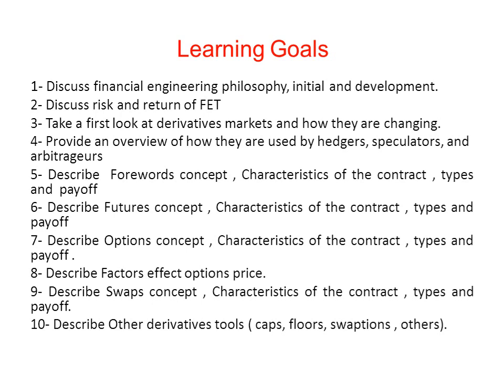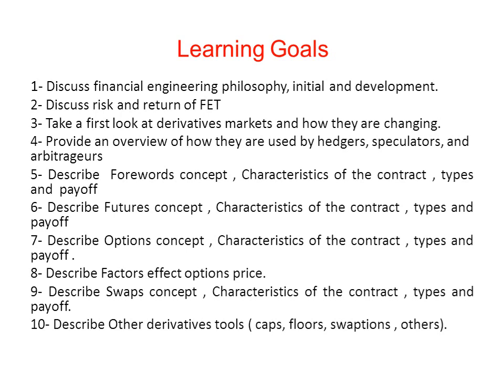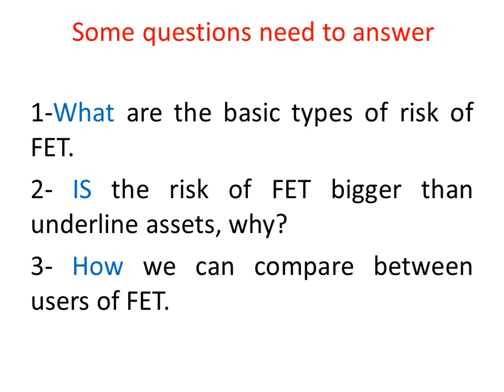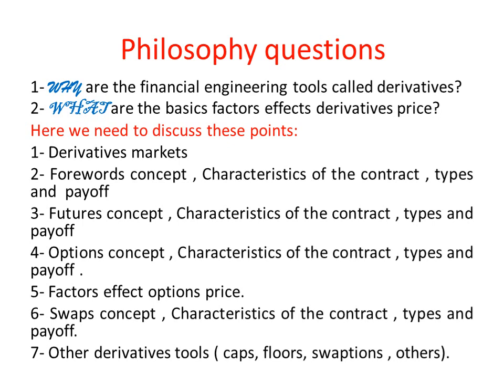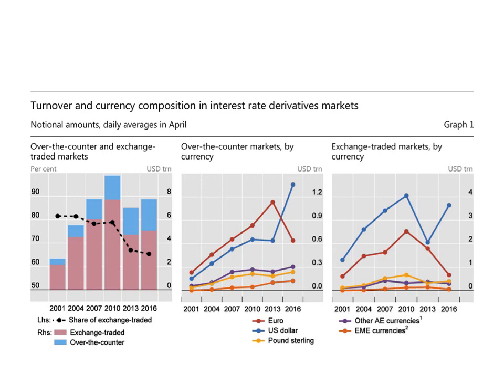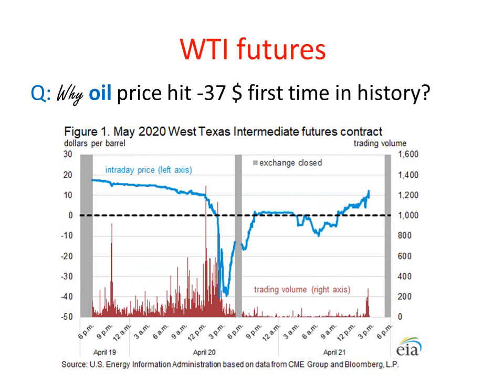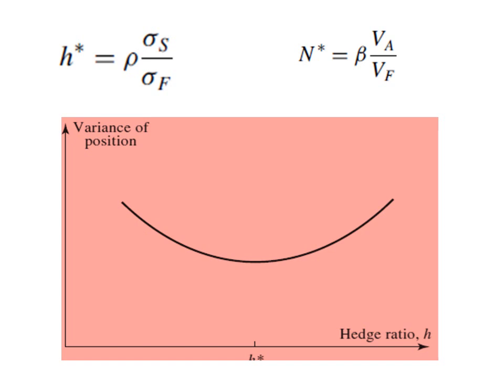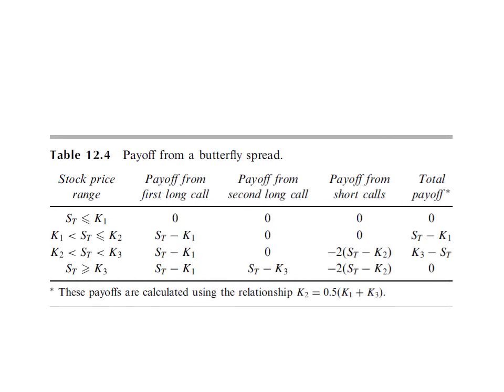Financial engineering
forewords, futures, options , swaps, derivatives